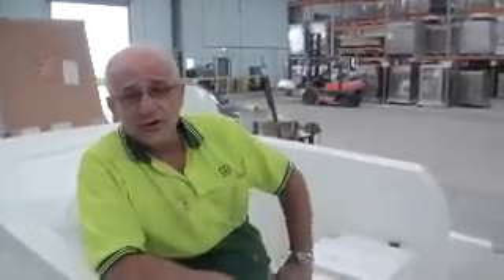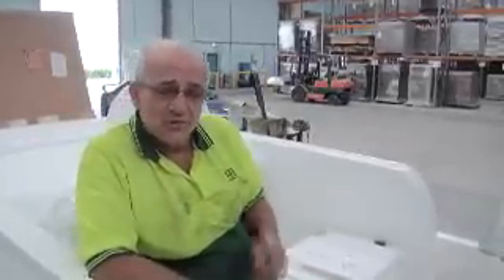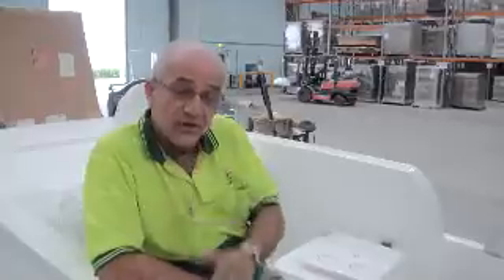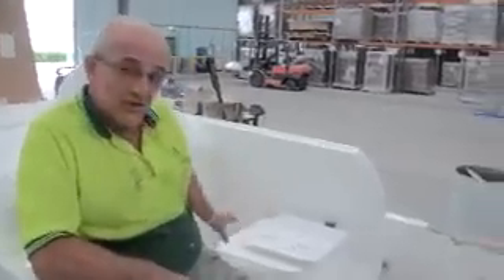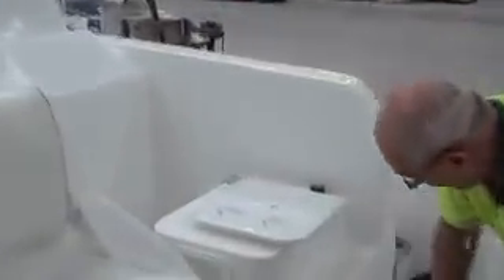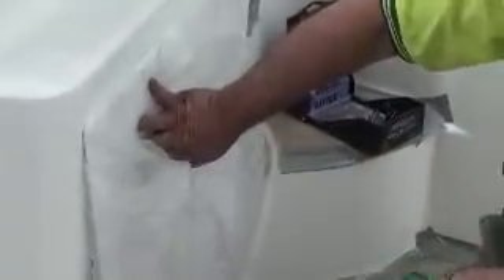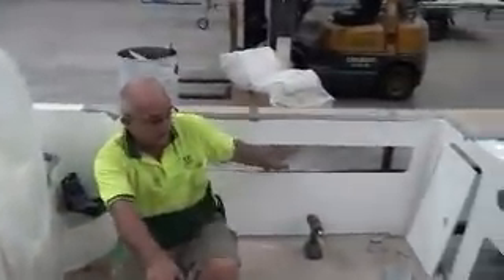TMA hull 25' fishing boat layout, storage, live bait tank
John takes you through the boat layout, storage, live bait tank and the 25' fishing boat will be in the water for Christmas.